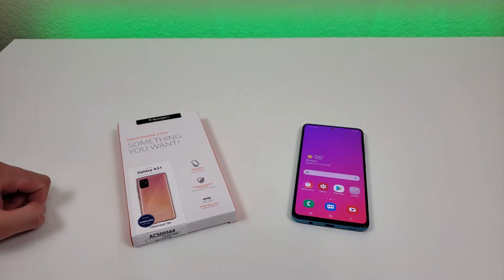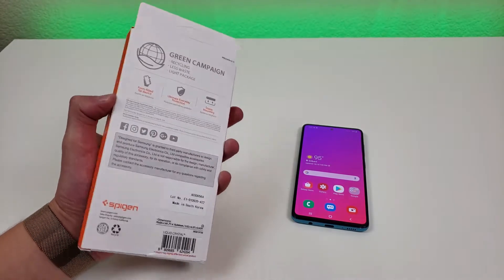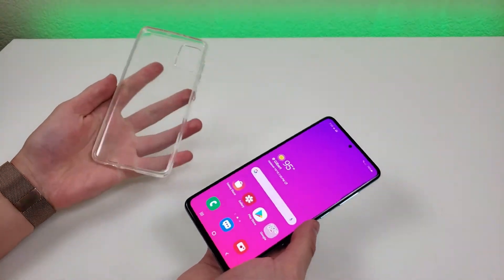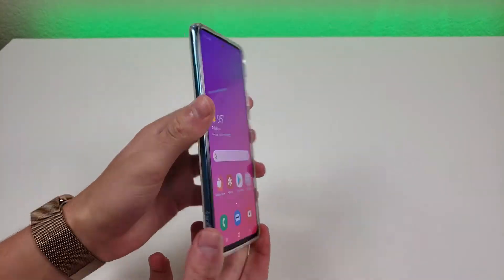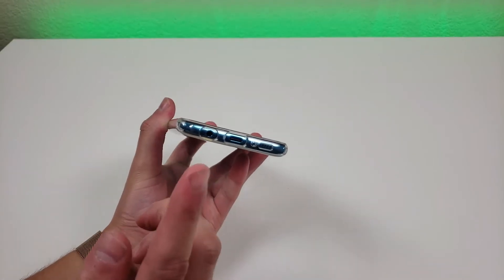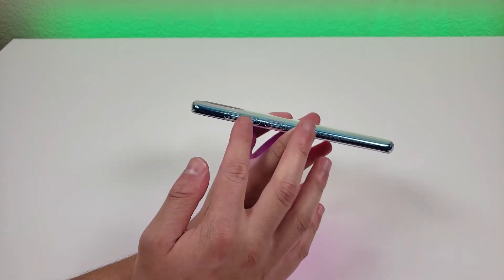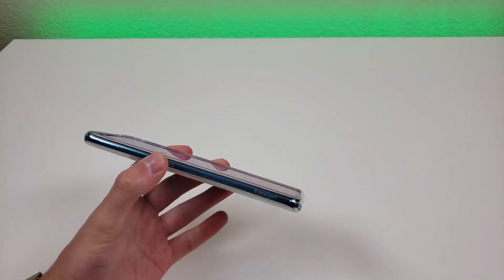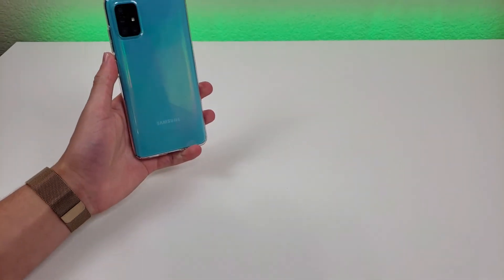Spigen Liquid Crystal Case for Samsung Galaxy A51 - Review!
Here's the Galaxy A51 Spigen Liquid Crystal case.

About Smartphone Review Pro -